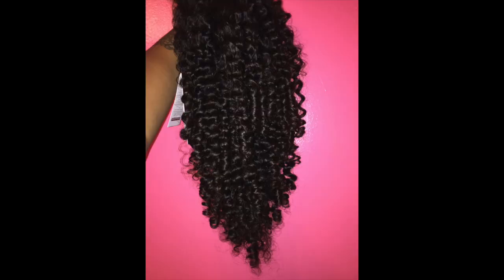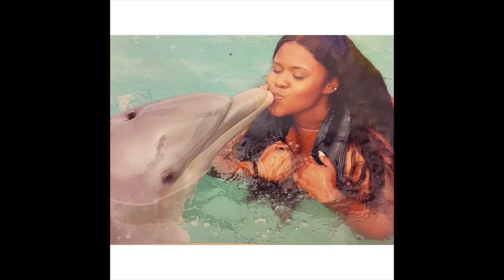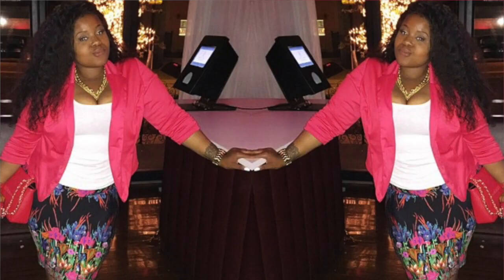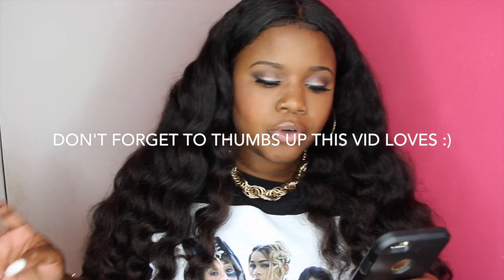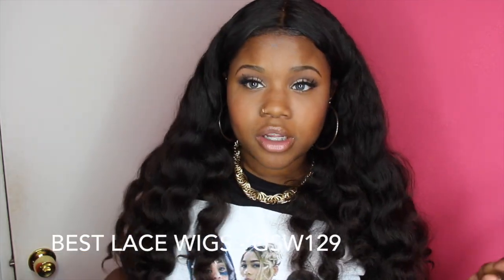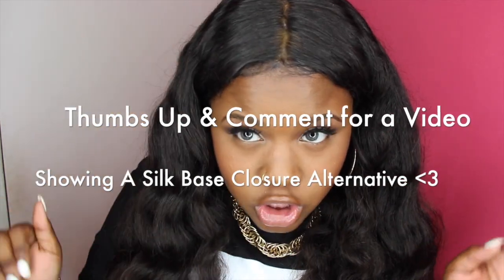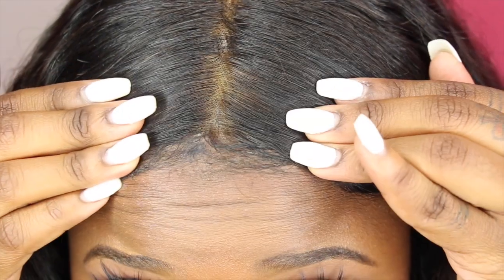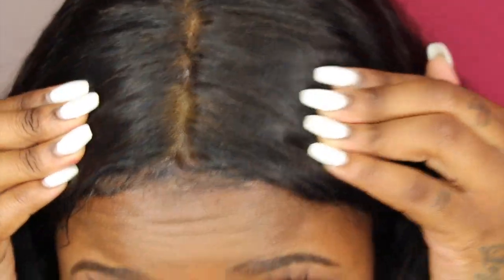BIG CURLY HAIR !!! - BestLaceWigs GSW129 Unit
❤❤❤❤ OPEN ME ❤❤❤❤
I am absolutely in love with this full lace unit from BestLaceWigs. All the specs and necessary info are down below:

- GSW129
- Loose Wave
- 22 inches
- Natural Color
- S-M Cap Size
- Cap 11 (Glueless Full Lace Wig Cap)
- Light Brown Lace Color
- Baby Hairs Around Perimeter
- Natural Hairline
- Swiss Lace
- 120% Density